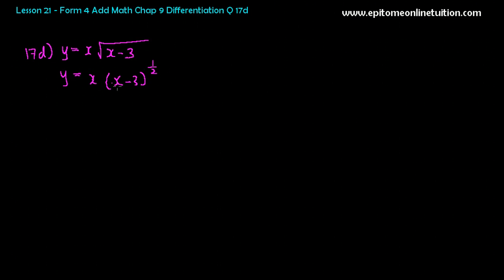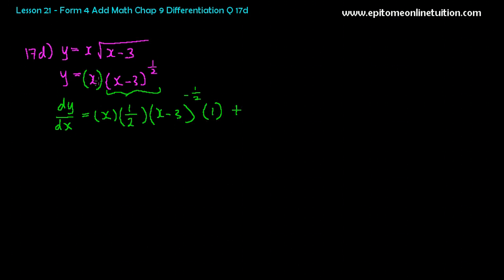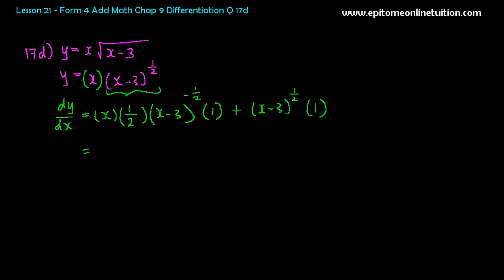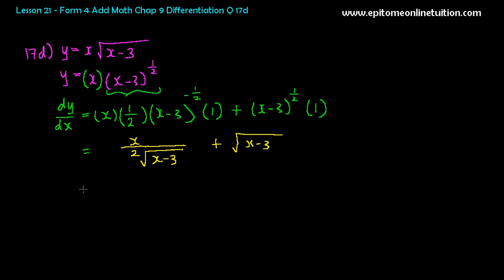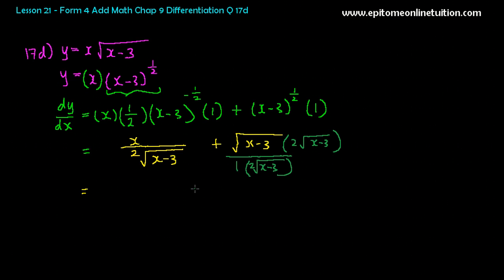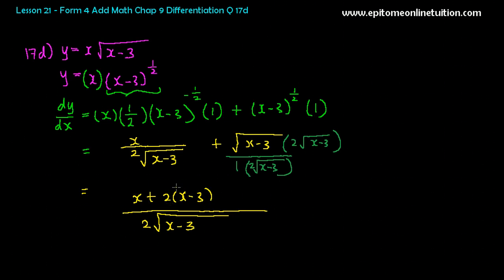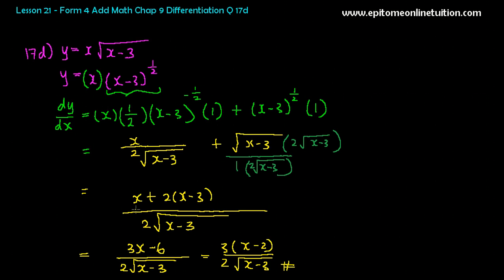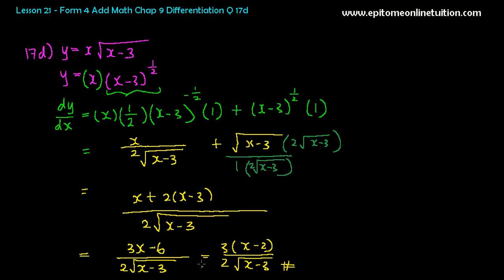Add Math Techniques of Differentiation 2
SPM Add Math - How to Differentiate using the Product Rule and Composite Function